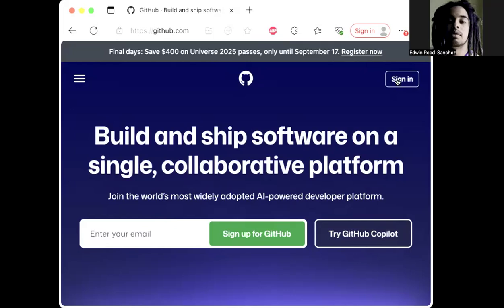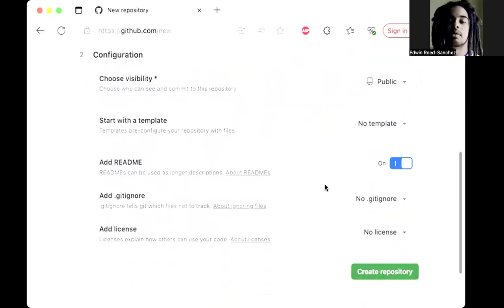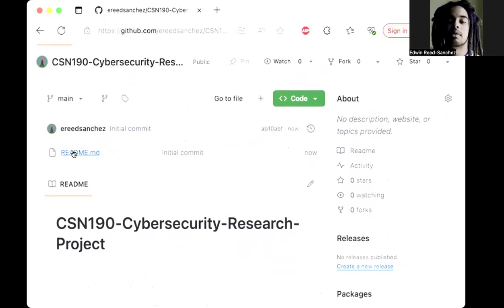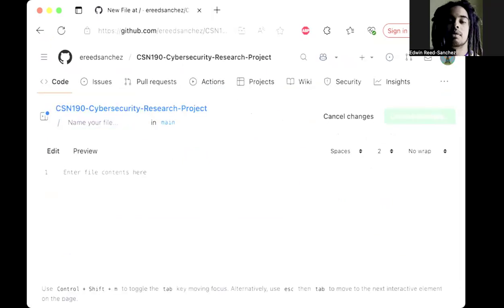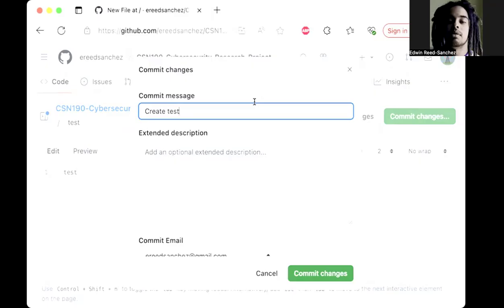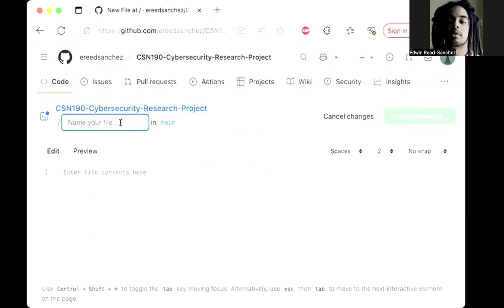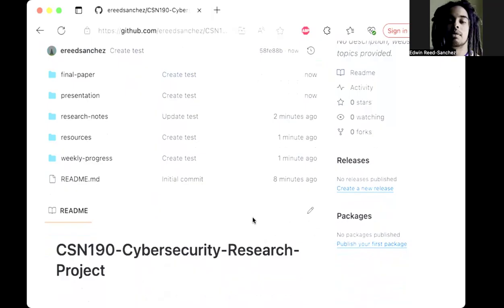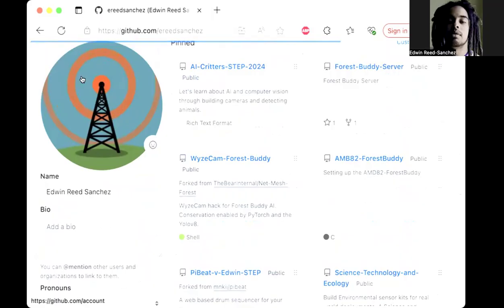Github setup for CSN190